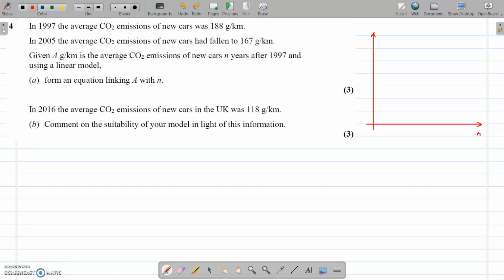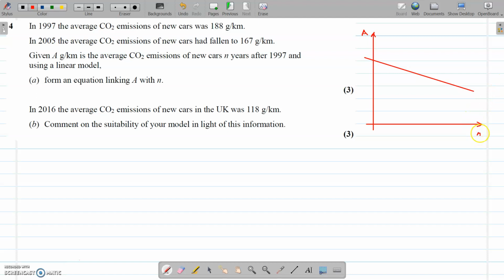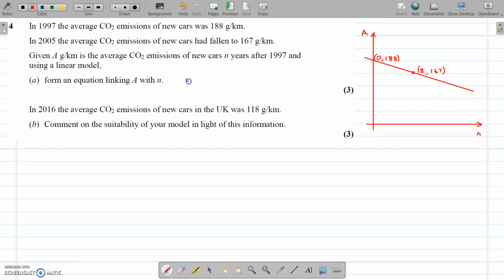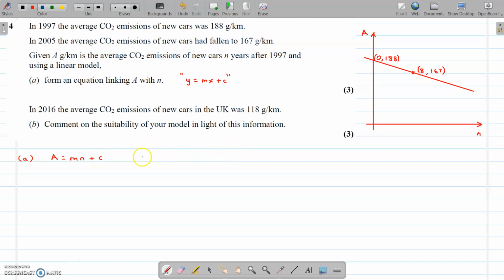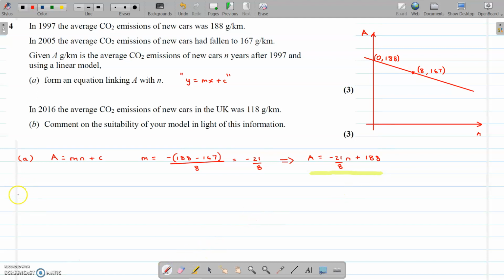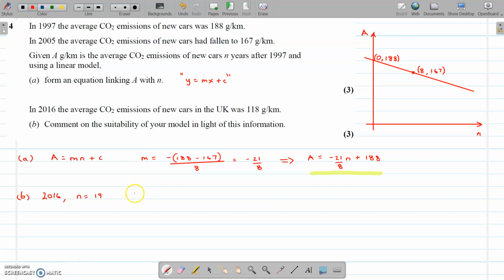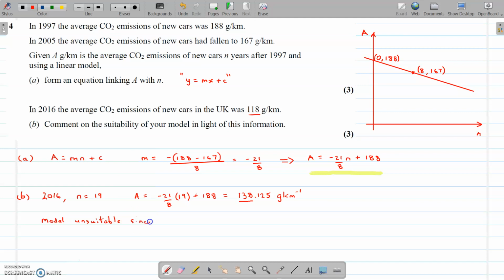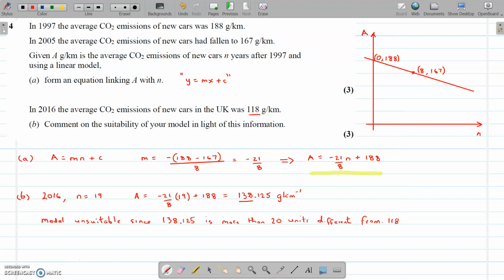Y12 PPE Q4